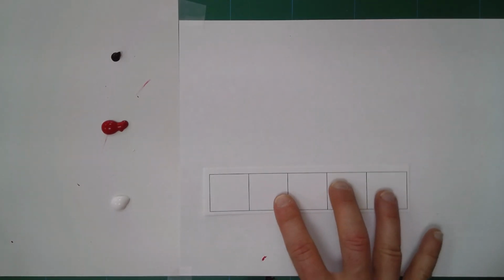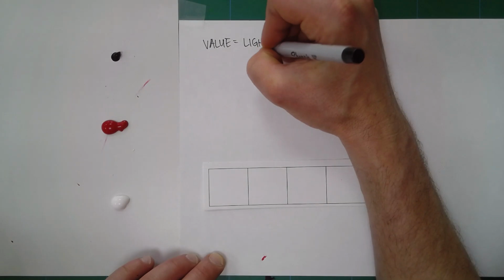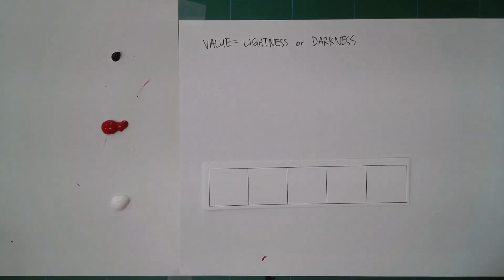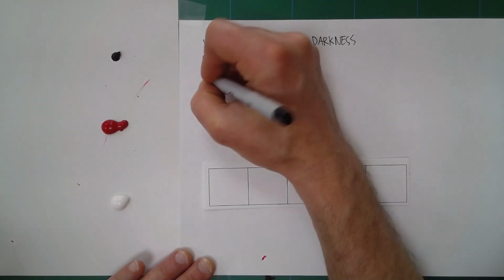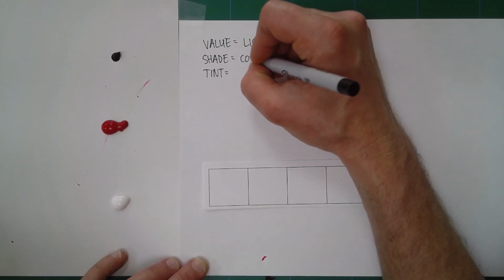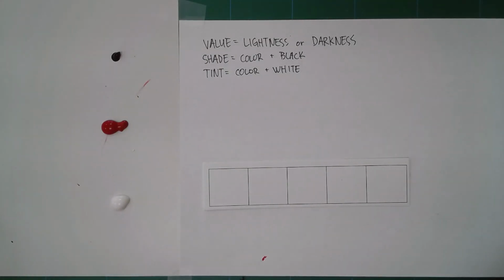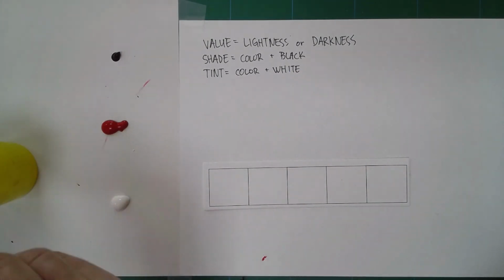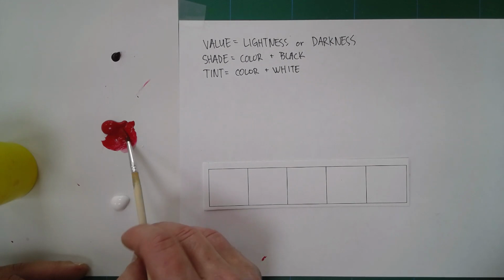Painting Value Scale: Shades and Tints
This video will teach you the basic idea of how to create shades and tints in paint.